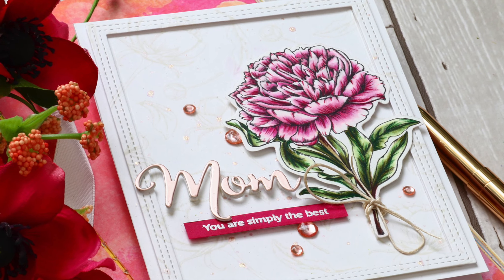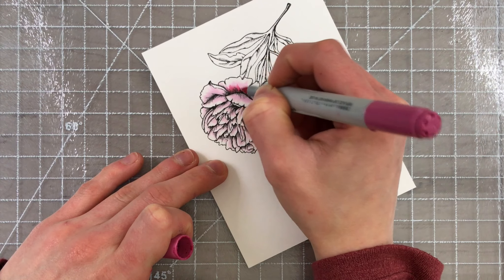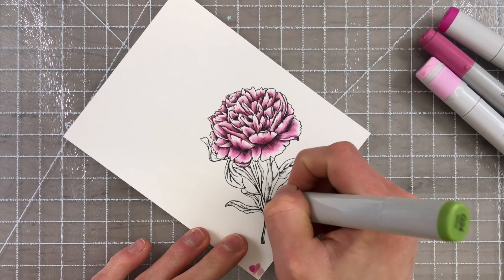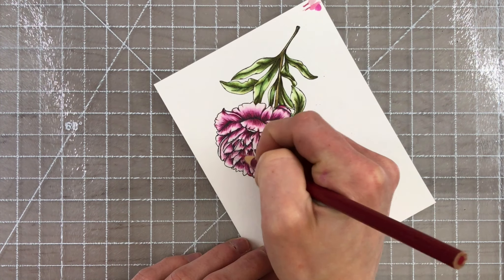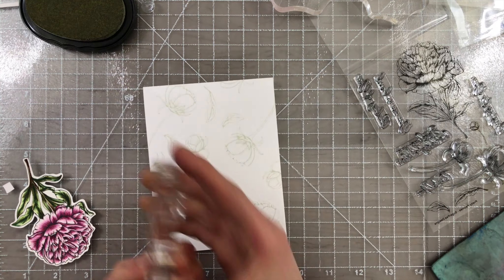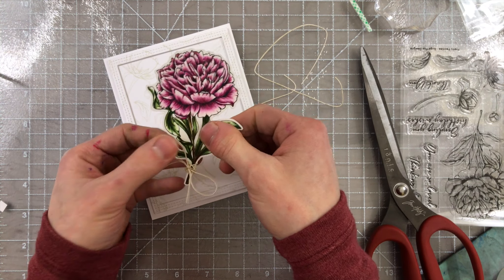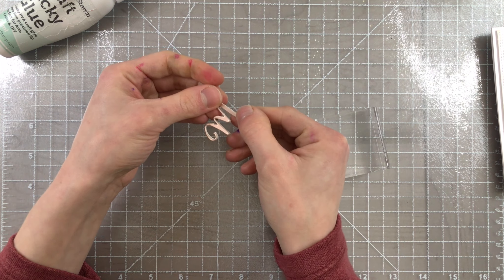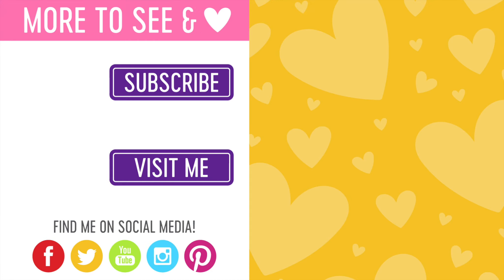Clean & Simple with Copic Markers + Sugar Pea Designs 4th Birthday Hop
Be inspired with Copic markers and colored pencils, using Sugar Pea Designs Pretty Peonies stamp set!

⎯  • SUPPLIES USED •  ⎯
• SugarPea Designs PRETTY PEONIES Clear Stamp Set